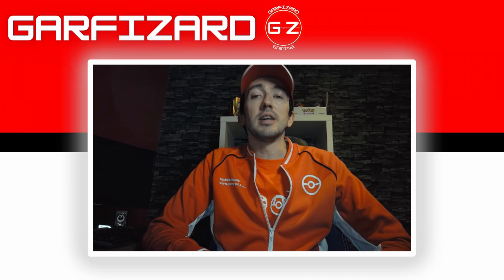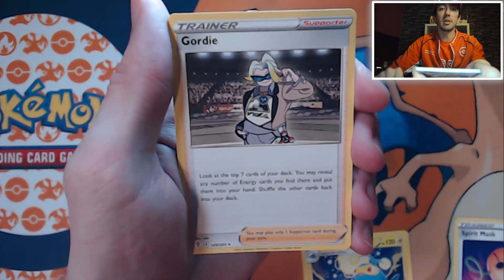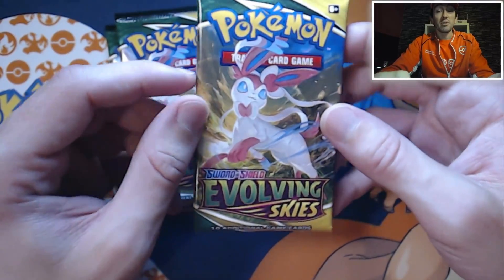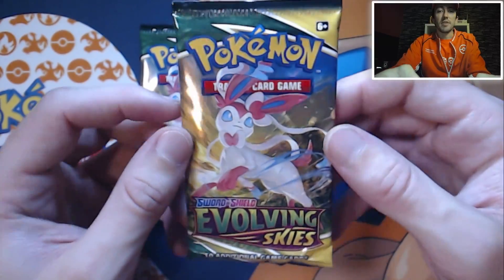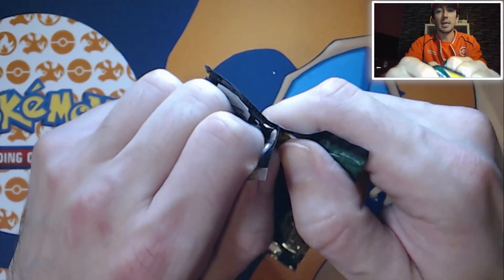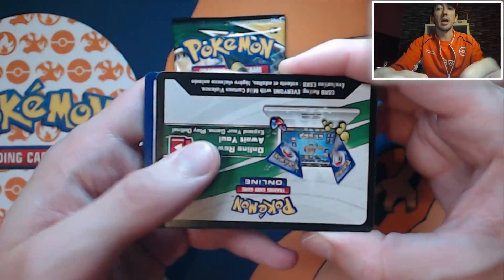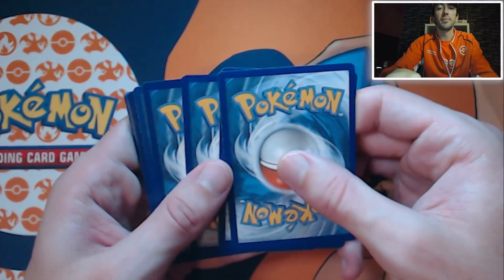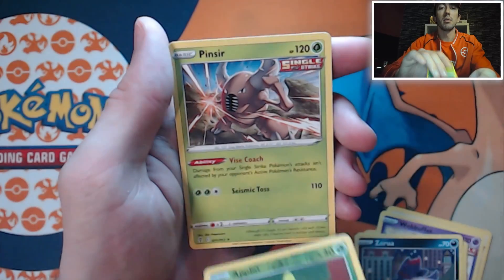The LAST ONE! Pokemon Evolving Skies Booster Box Opening Part 4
The LAST ONE! Pokemon Evolving Skies Booster Box Opened Part 4.